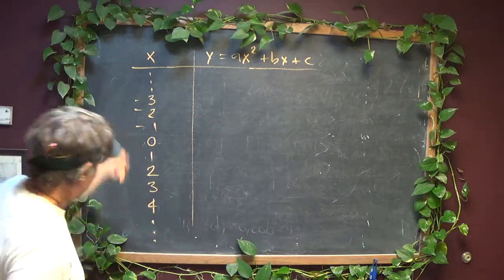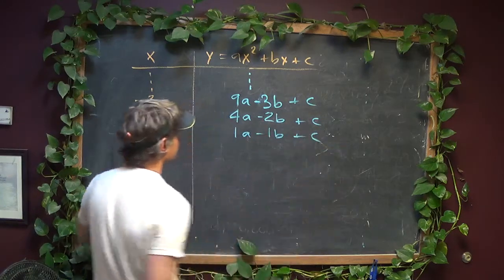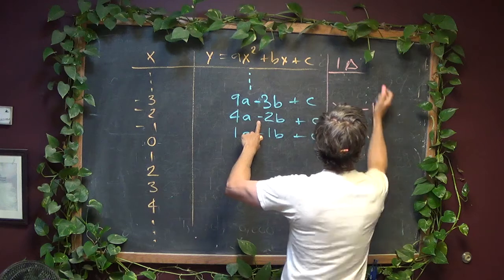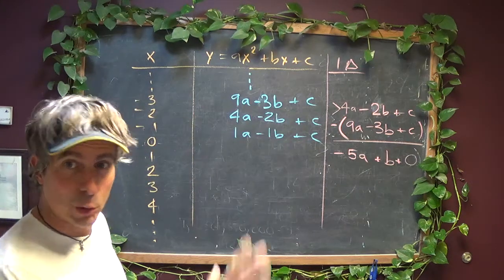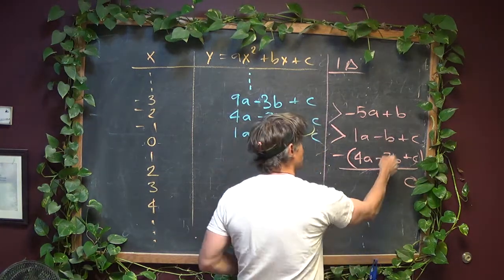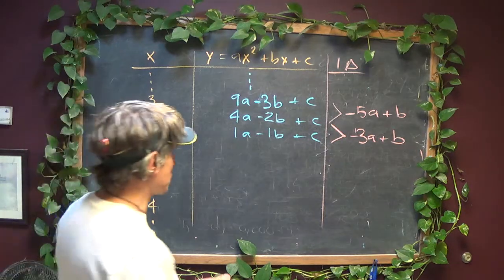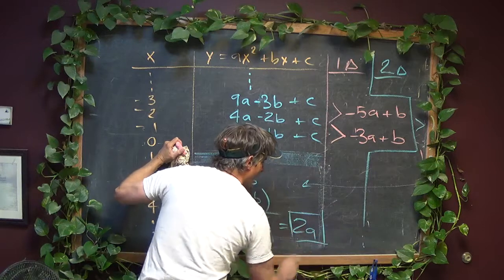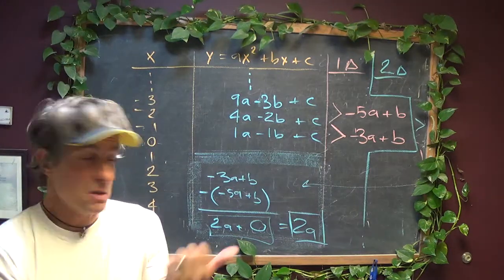MTH 105 Quadratic Modeling Quiz (the quadratic part)!